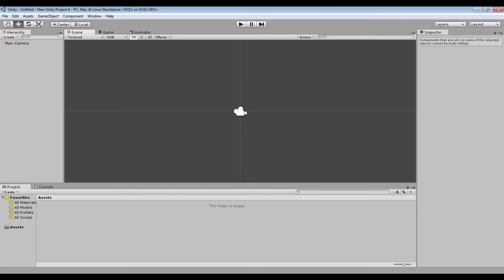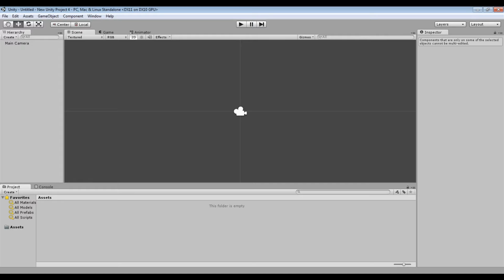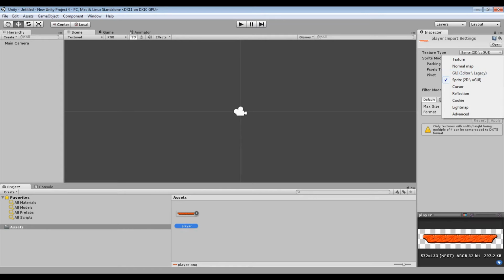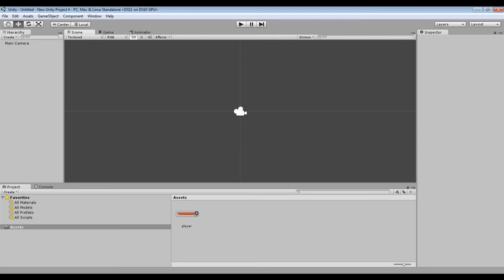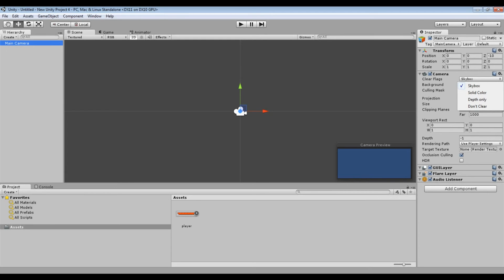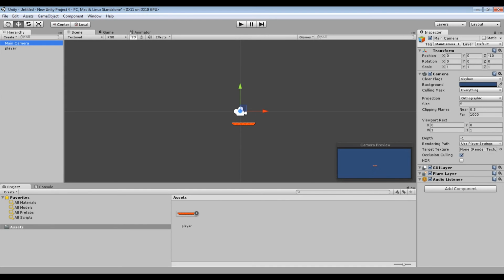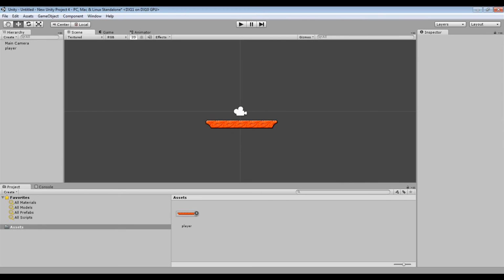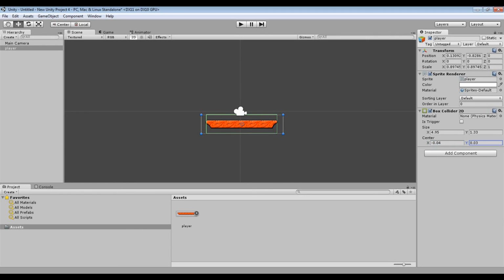4- How to make a 2D Game - Unity 4.5 Tutorial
3- How to make a 2D Game - Unity 4.5 Tutorial